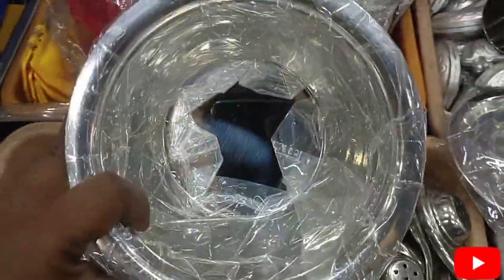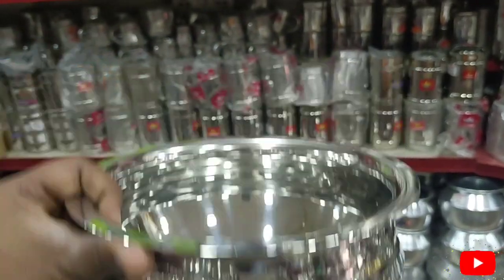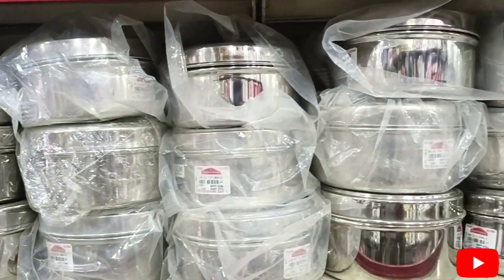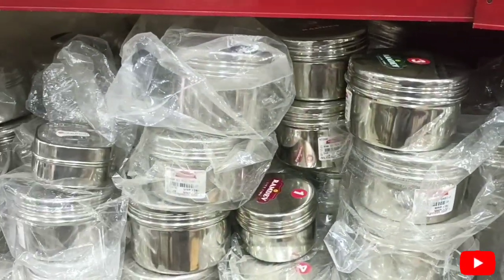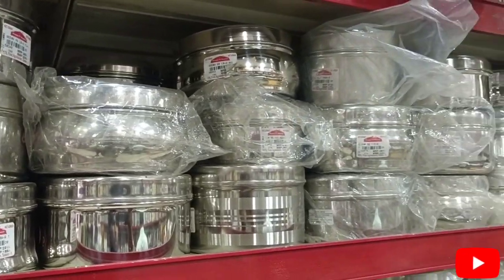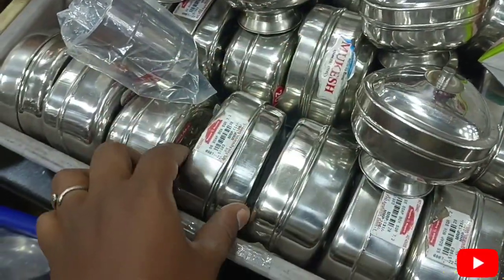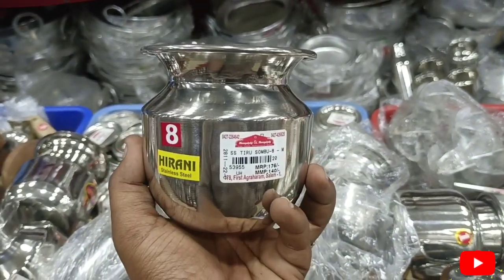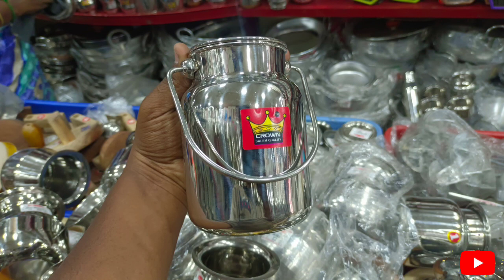Meenakshi & Meenakshi 2023update kitchen collection stainless steel vessels wooden masala boxes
meenakshiandmeenakshikitchen2023 kitchencollection updatedkitchen kitchenfriendlyvessels woodenmasala box#salemshop#

     hai all
      salem Meenakshi &Meenakshi home appliances shop kitchen collection Stainless steel vessels cookware kitchen collection online orders available check friends Aadi offers collection
          Thank-you 🙏 Link check 👇👇👇👇👇👇👇👇👇👇👇👇👇👇👇

hai all

hai all

salem Meenakshi &Meenakshi diwali kitchen collection new triply kadai heavy wight kadai beautiful collection kitchen Stainless still vessels all collection available salem Meenakshi &Meenakshi shop kitchen hool collection available quality best shop

Meenakshi and Meenakshi
178,first agraharam,
Salem -636001,
Coustomer Support Number

hai all

    salem Meenakshi &Meenakshi shop Stainless still collection best quality collection mixy grander gas stove juicer food processes mixy all collection available beautiful product kitchen collection best collection check salem old bis stand Meenakshi & Meenakshi best shop